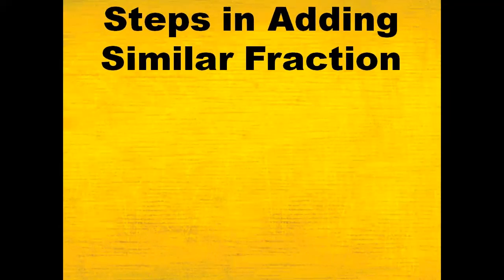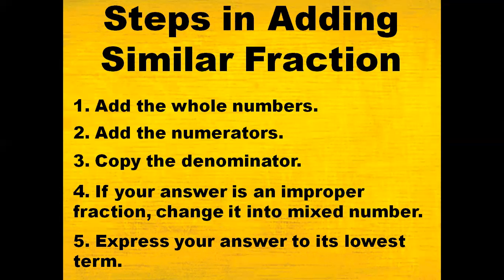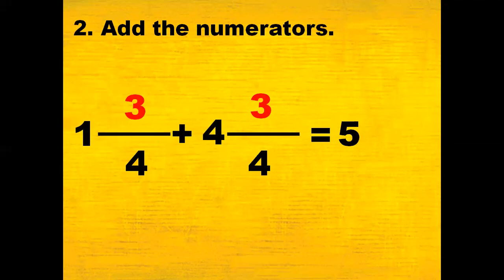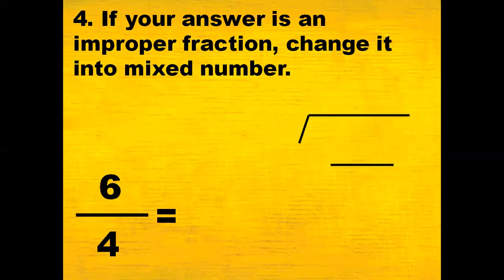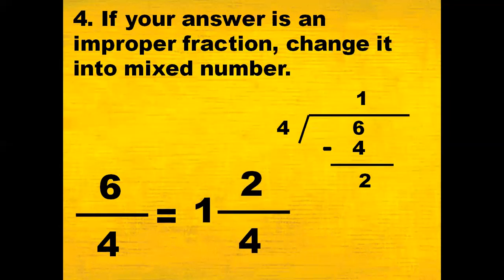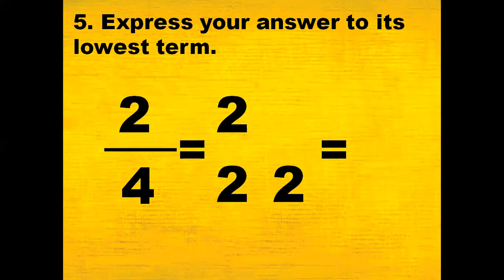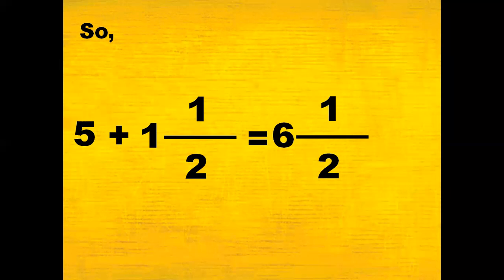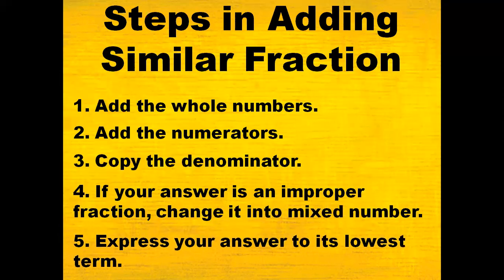Adding Similar Fractions with Regrouping PART 2 | MATH IS FUN | SIR NIKZ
Manuod at Matuto..
Thanks.